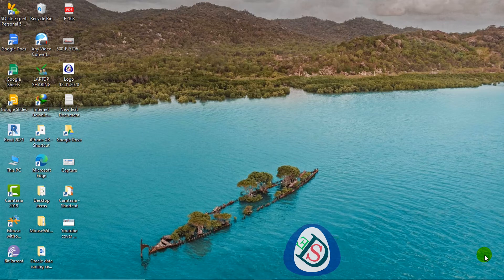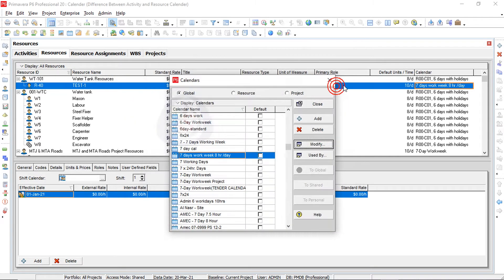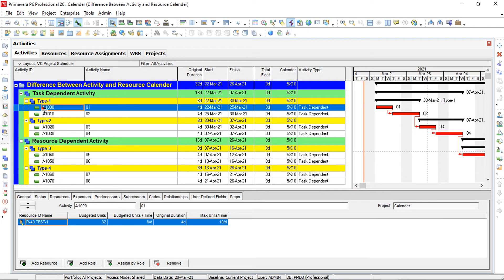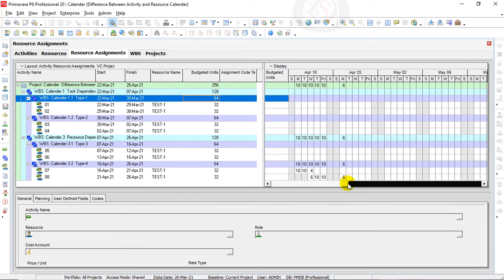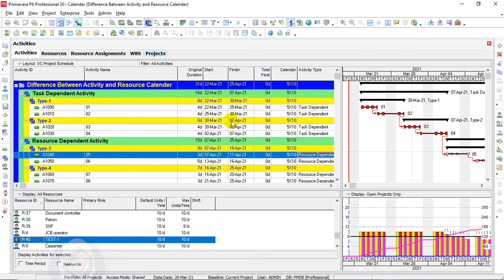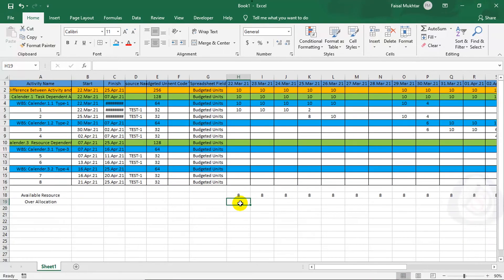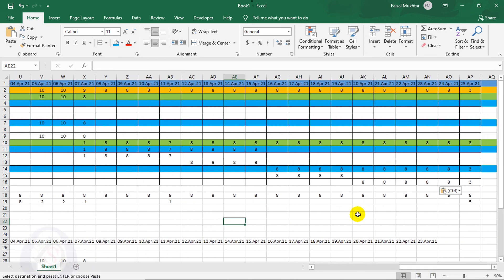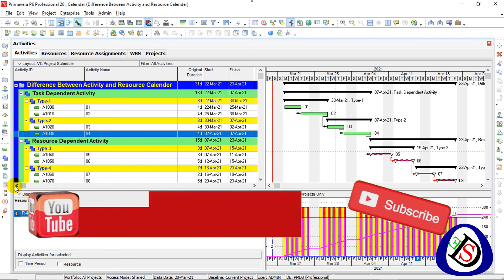Primavera P6 Difference Between Activity Calendar and Resource Calendar | Change Calendar | Tips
We can use many calendars in a project. It's illogical and not useful to assign calendars without any reference. while using specific resources we need to assign on different calendars days and their availability is also limited. In Primavera, P6 what is the Difference Between Activity and Resource Calendar?. To well know the difference between task-dependent activity and resource-dependent activities we can see resource over-allocation of resources in the video.

Link for the practice of video session.

Comparison of Activity and Resource Calendar Allocations Excel sheet xlsx.